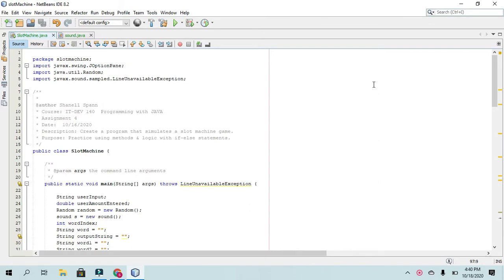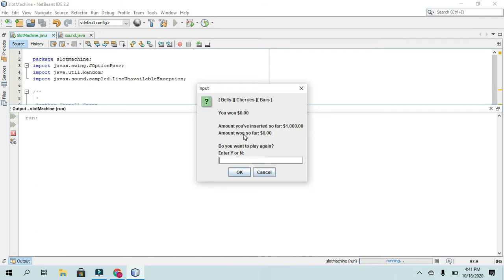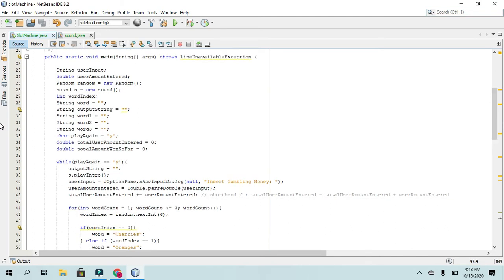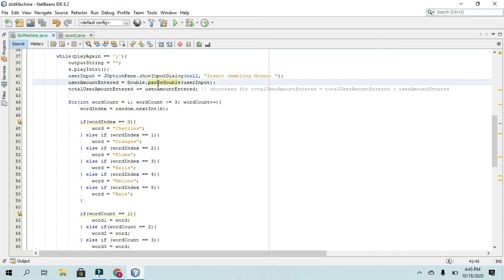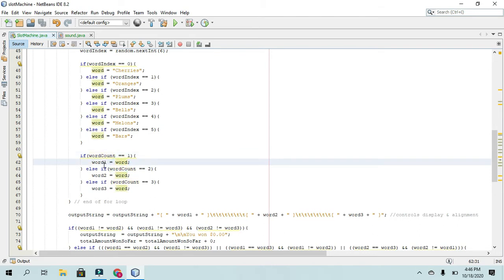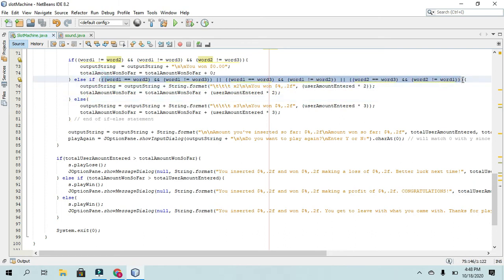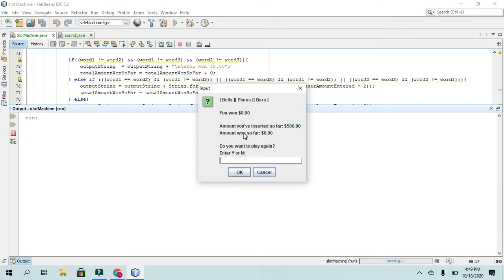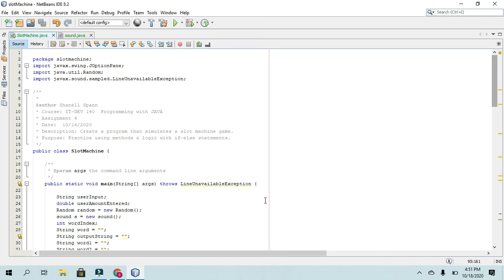Slot Machine Simulation | Java Tutorial | Methods + If-Else Statements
Hello, this is the video submission for the Chapter 4, Challenge 22 assignment. In this video, I am doing a walkthrough of the ‘Slot Machine Simulation’ Java Programming Challenge.

COURSE – ITDEV 140 | Programming with Java
INSTRUCTIONS – Create a program that simulates a basic slot machine game with words as icons.
PURPOSE – Practice using methods & logic with if-else statements.